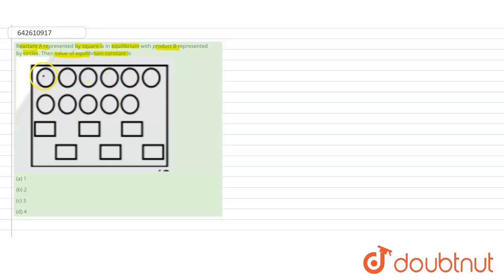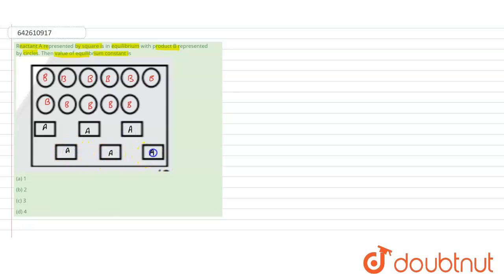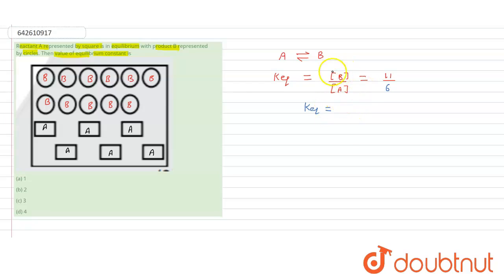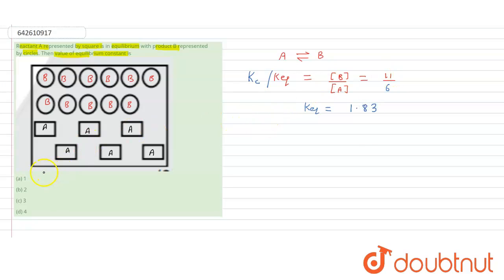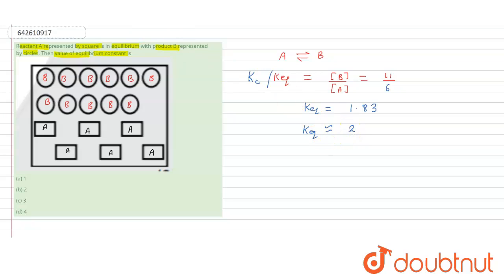Reactant A represented by square is in equilibrium with product B represented by circles. Then v...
Reactant A represented by square is in equilibrium with product B represented by circles. Then value of equilibrium constant is
Class: 12
Subject: CHEMISTRY
Chapter: JEE MAIN
Board:IIT JEE

👉 Have Any Query? Ask Us.